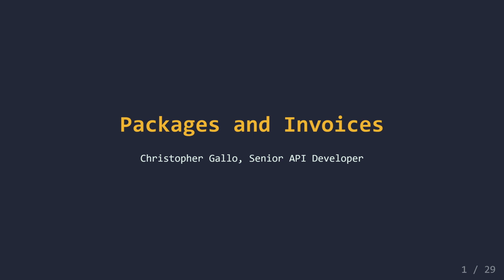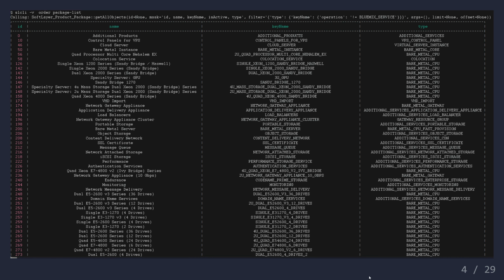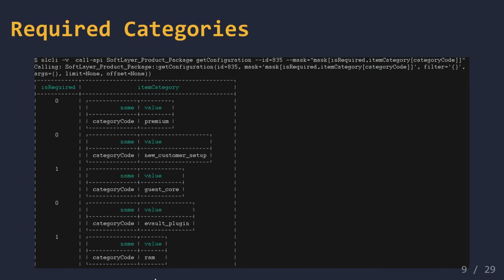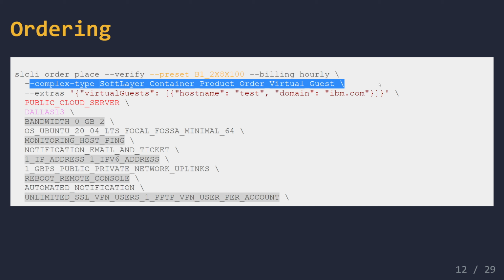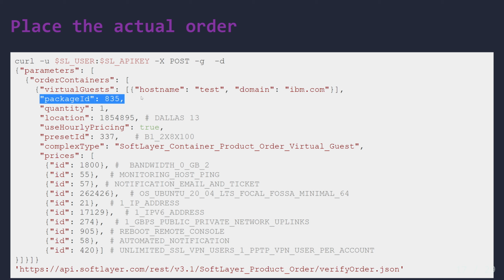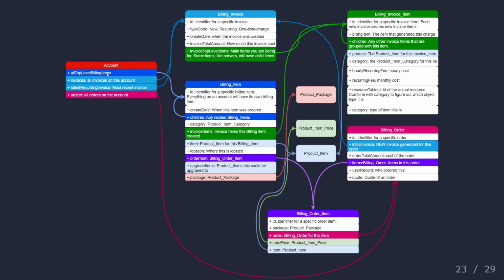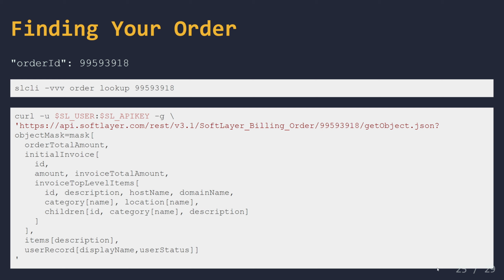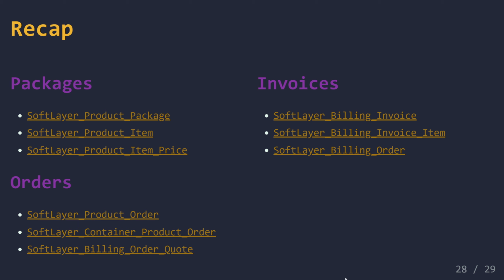SoftLayer Catalog API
How to interact with the SoftLayer Classic Infrastructure Catalog API, building an order, placing the order, and viewing the invoice data.